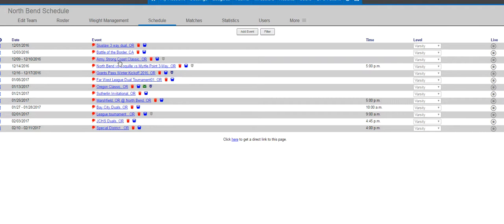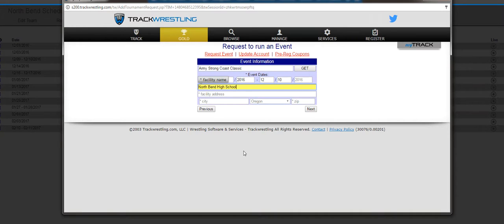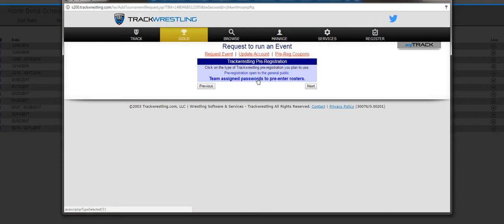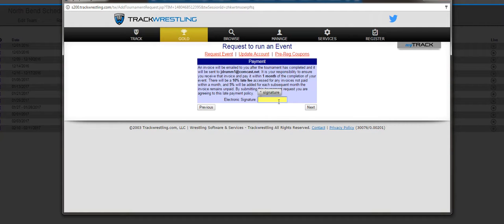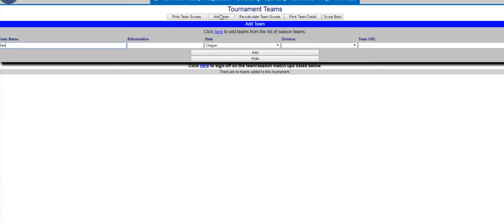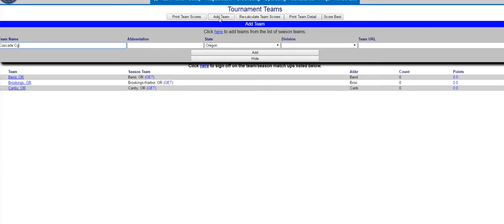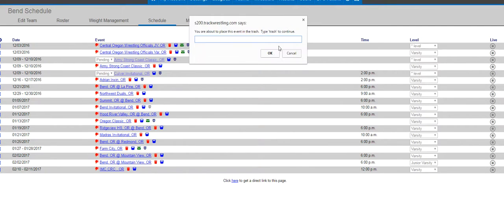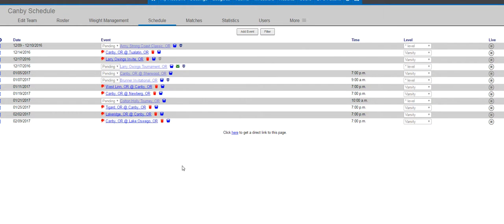Setting Up A Tournament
How to set up a tournament on track wrestling.

Intended for Oregon Coaches.